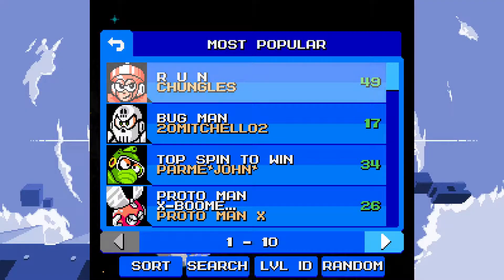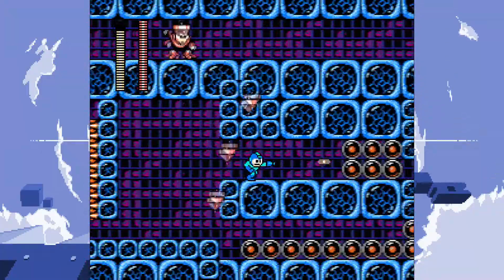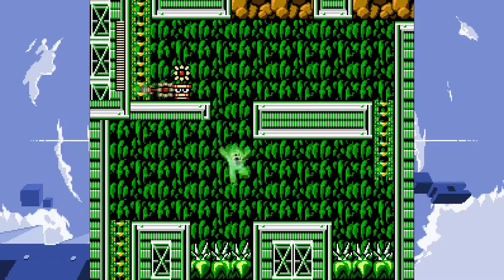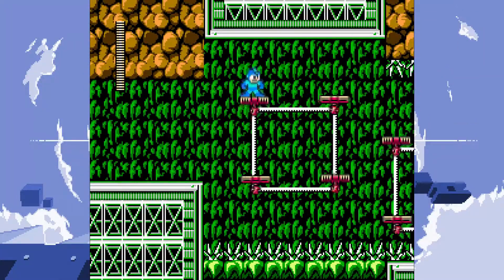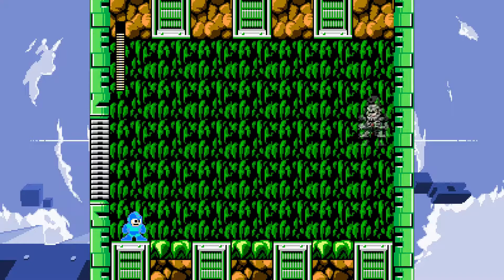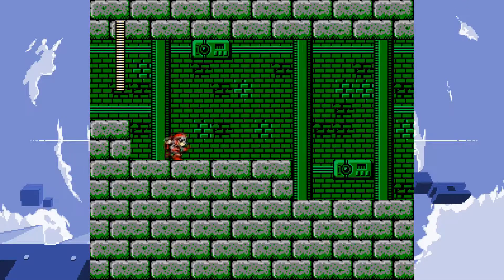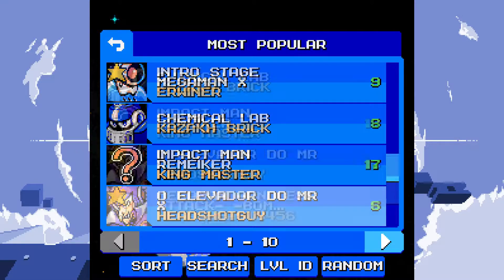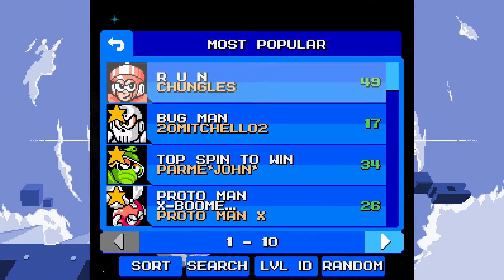Mega Man Maker #75 - Let's Get Rail For A Second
Hey. Today we got some Top Man levels, and a Wily style normal one. I'm starting to feel the need for new content again, Patch 1.6 where art thou?